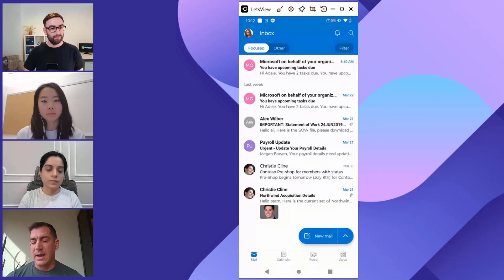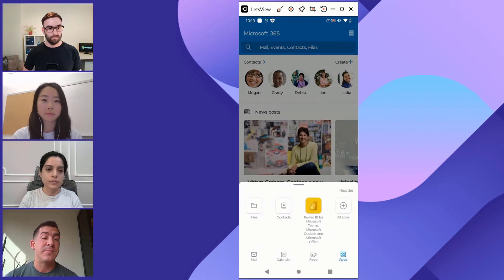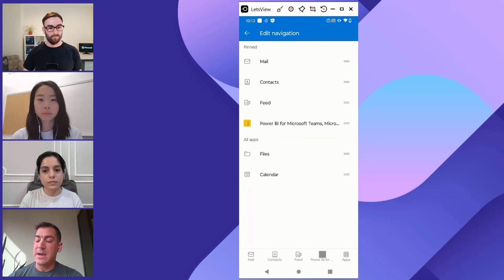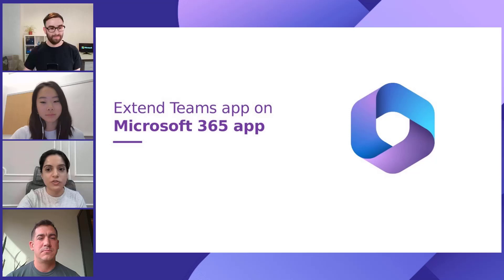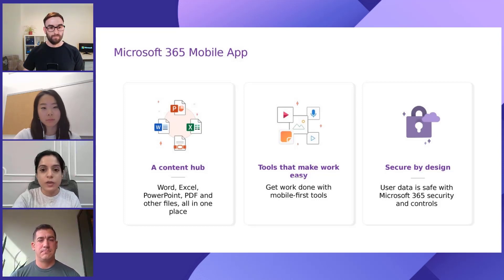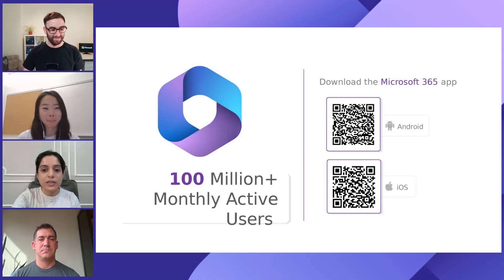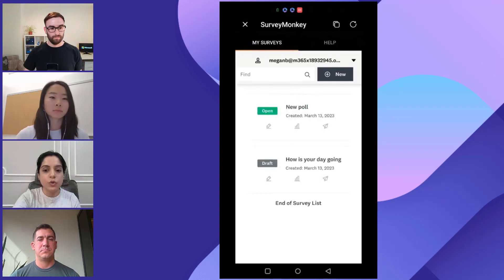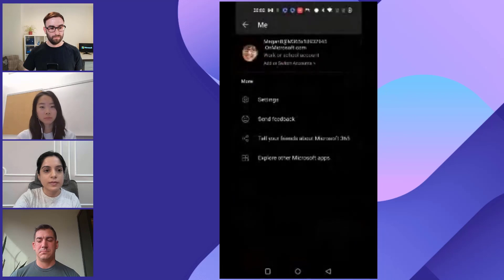Bring your Microsoft Teams apps to Microsoft 365 and Outlook mobile apps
Introducing Teams apps within Microsoft 365 (previously Office) and Outlook mobile apps. Now, Teams apps (Teams Pages apps) can surface in both the Microsoft 365 and Outlook mobile apps. Use Teams Toolkit with the Visual Studio Code extension to quickly update your unified manifest and use the Teams JavaScript library to surface your app in Microsoft 365 and Outlook mobile apps.